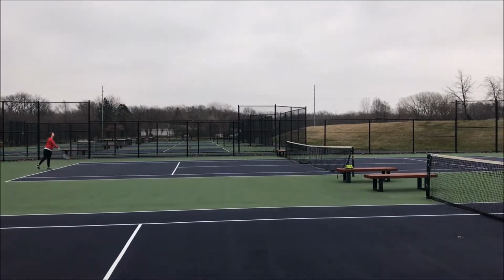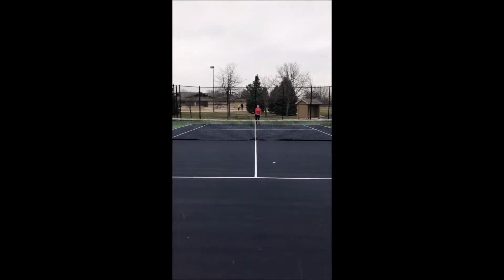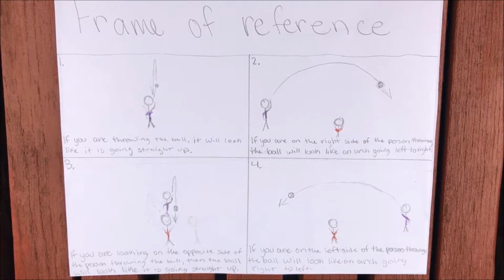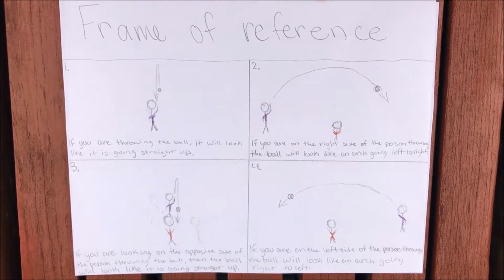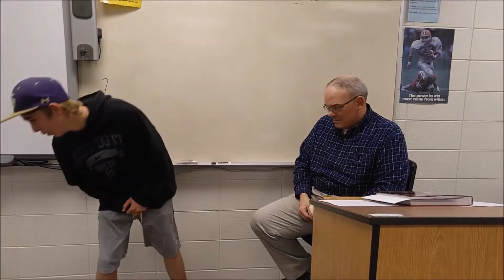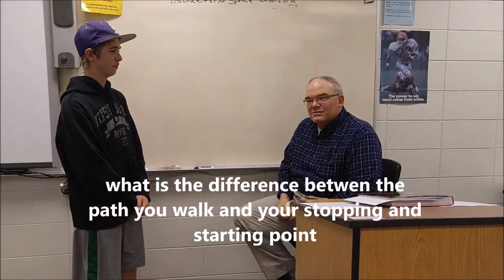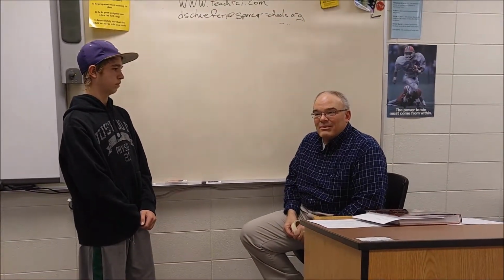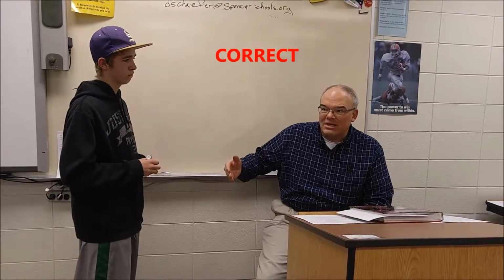Ayyy just your average student science video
Your average science video made by 4 students at Spencer SHS. 6.5/10